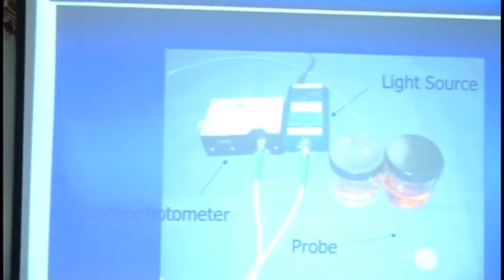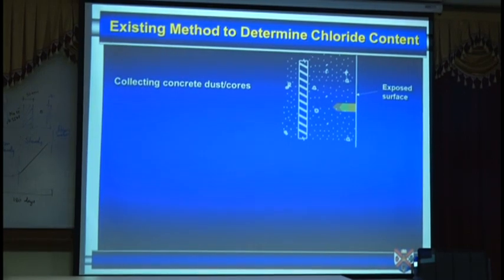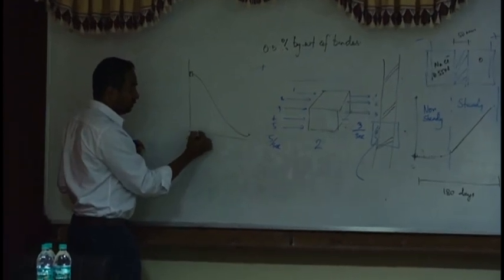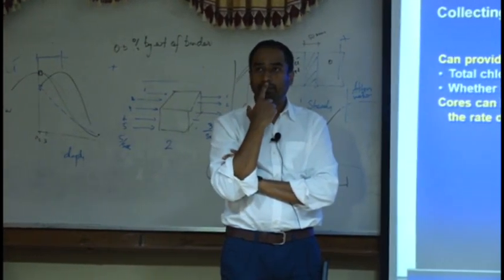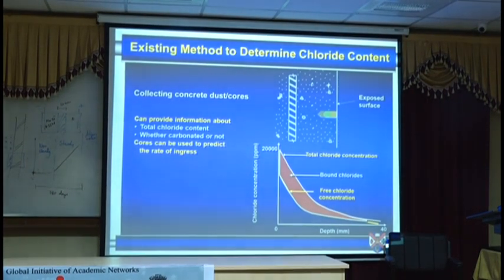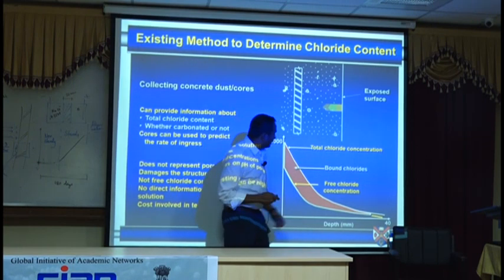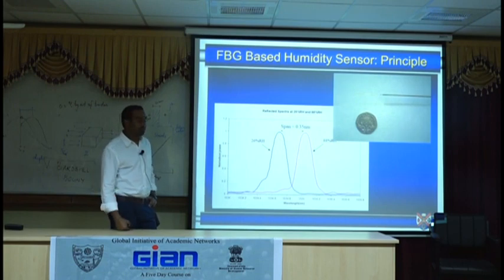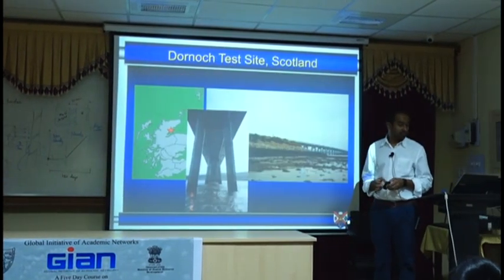Lecture on Whole life management of concrete structures by Dr Sreejith Nanukuttan (Part 22)